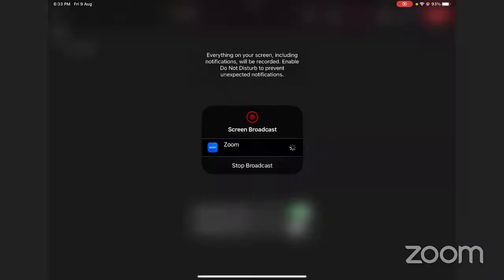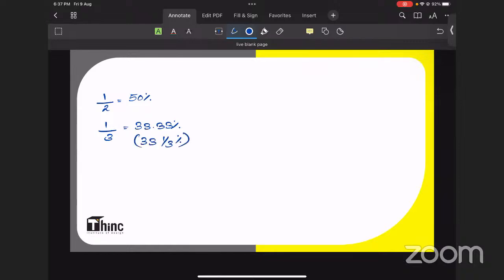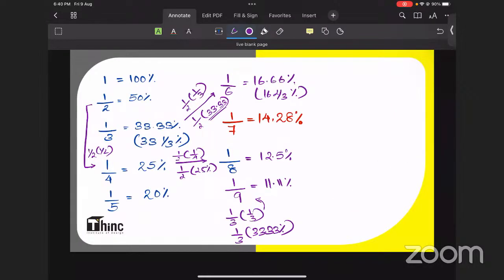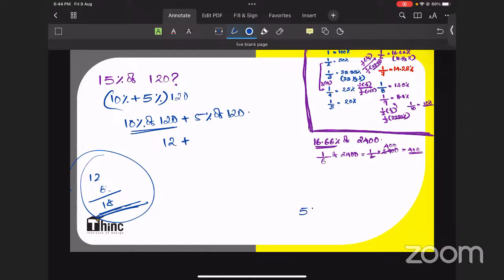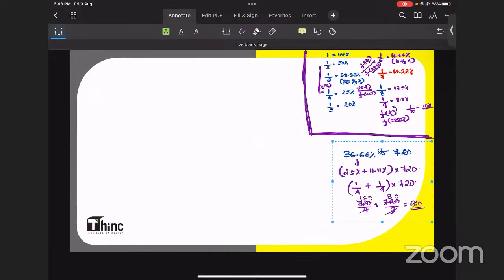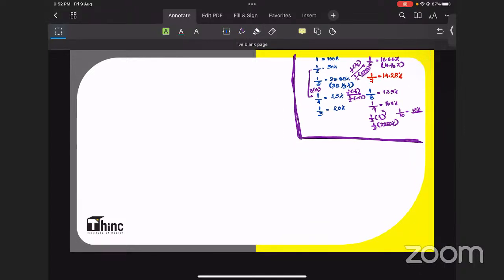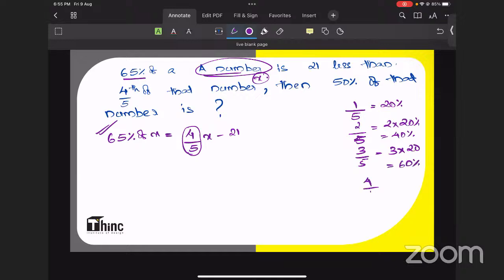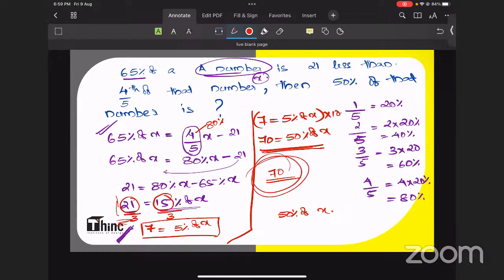B.DES 2025 PREPARATION ARITHMETIC APTITUDE | B.DES EXAM STRATEGY | NID | NIFT | IIT-UCEED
In this free session with Mr. Chandu P, he will share essential tips and tricks to enhance your performance in arithmetic aptitude. Gain valuable insights and tips to stay updated and excel in these competitive exams.

Let's prepare for the 2025 Design exams together.